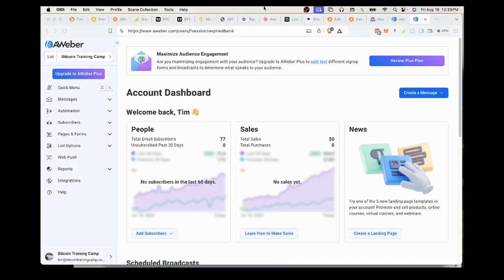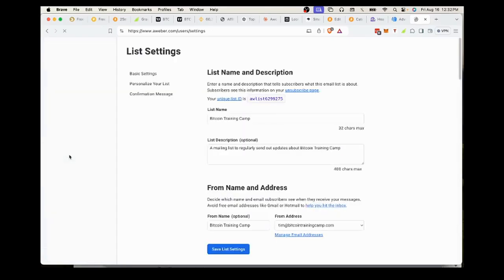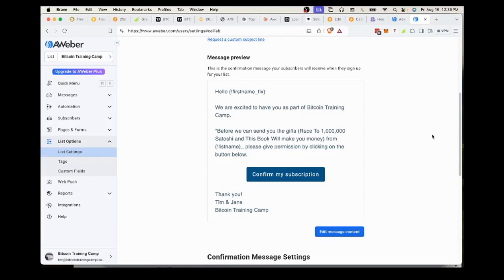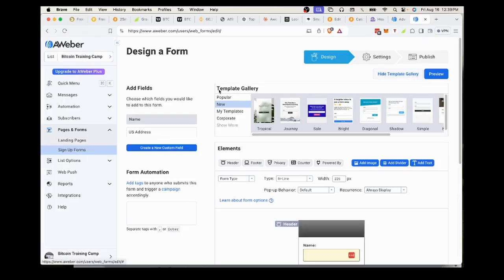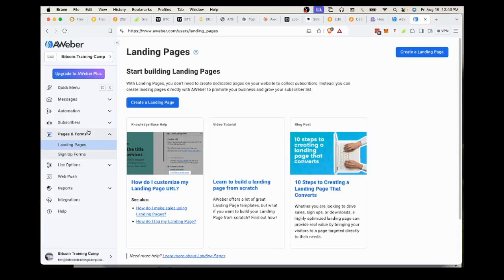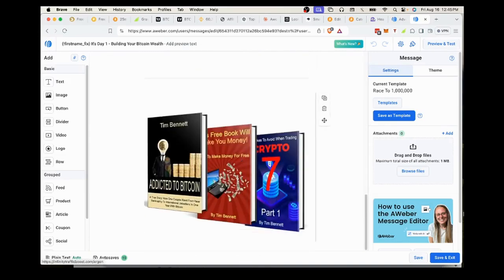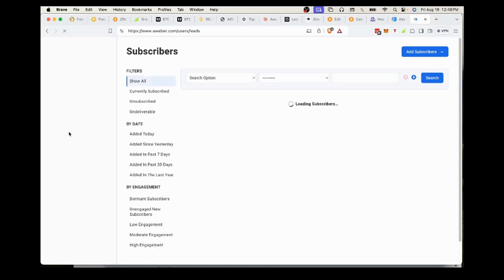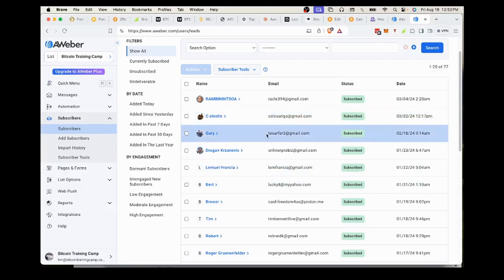Powerful Results That Will Make You Love Aweber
The video provides a comprehensive guide on using Aweber as an autoresponder platform.

It covers setting up lists, creating personalized opt-in forms, and setting up automated messages to engage subscribers effectively.

Emphasis is placed on list maintenance, subscriber management, and the importance of respecting subscriber preferences and maintaining professional communication practices.

Additionally, backing up email lists is highlighted as a crucial step to prevent data loss.

✅ Introduction to Autoresponders
The speaker introduces the topic of autoresponders, specifically focusing on Aweber, an autoresponder platform he has been using for years and recommends for its reliability.

He explains the concept of an autoresponder as an external system that sends automated emails to subscribers after they fill in a form on a website.

✅ Setting Up Lists in Aweber
Instructions on setting up lists in Aweber, including the process of creating a unique list, setting list options, and managing subscribers.

Details on the free and paid versions, subscriber limits, and the importance of regular list maintenance and upgrades are covered.

✅ Creating Opt-in Forms
Details on creating and customizing opt-in forms in Aweber, including template options, customization features, and adding form elements.

The speaker emphasizes the importance of personalized forms, branding, and saving form settings after customization.

✅ Setting Up Automated Messages
Guidance on setting up automated messages in Aweber, including creating welcome messages, providing promised incentives in the first email, and structuring a series of messages for subscribers over time.

Tips on message frequency, content, and maintaining subscriber engagement are highlighted.

Information on managing subscribers in Aweber, tracking subscriber activity, and utilizing filters for subscriber segmentation.

Recommendations on respecting subscriber preferences, delivering on promises, and maintaining professional communication practices are shared.

The importance of backing up email lists is also emphasized to prevent data loss.

FAQ

🟢 Q: What is an autoresponder?

A: An autoresponder is an external system that sends automated emails to subscribers after they fill in a form on a website.

🟢 Q: What is Aweber and why is it recommended?

A: Aweber is an autoresponder platform known for its reliability. It is recommended by the speaker for its effectiveness in sending automated emails to subscribers.

🟢 Q: What are the key steps in setting up lists in Aweber?

A: The key steps in setting up lists in Aweber include creating a unique list, setting list options, and managing subscribers.

🟢 Q: What customization options are available when creating opt-in forms in Aweber?

A: When creating opt-in forms in Aweber, customization options include template selection, branding, and adding form elements.

🟢 Q: How can automated messages be set up in Aweber?

A: Automated messages in Aweber can be set up by creating welcome messages, offering incentives in the first email, and structuring a series of messages for subscribers.

A: Tips for maintaining subscriber engagement include managing message frequency, ensuring valuable content, and respecting subscriber preferences.

🟢 Q: Why is it important to back up email lists in Aweber?

A: Backing up email lists in Aweber is important to prevent data loss and ensure the security of subscriber information.